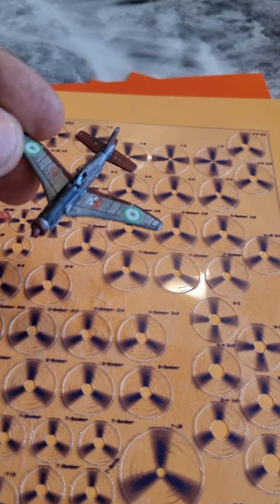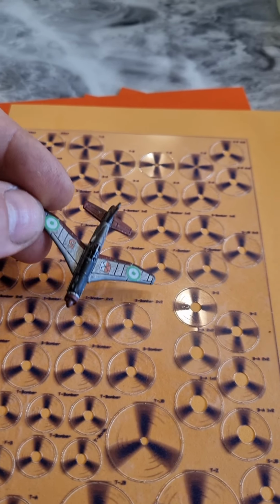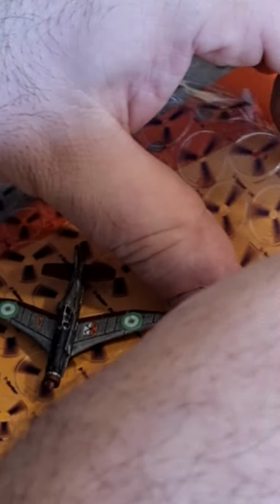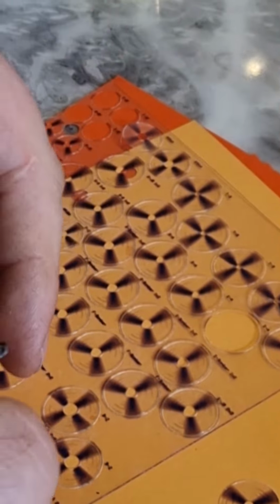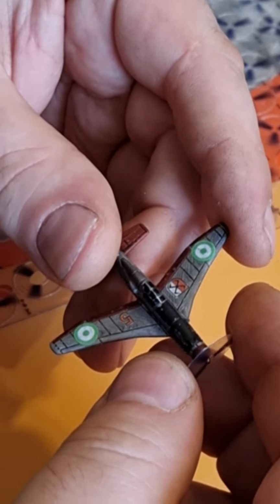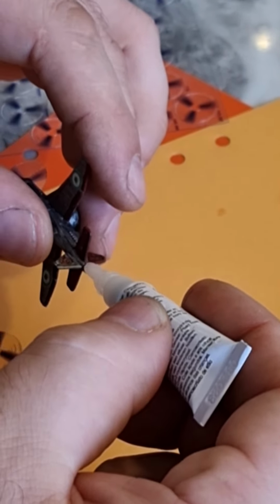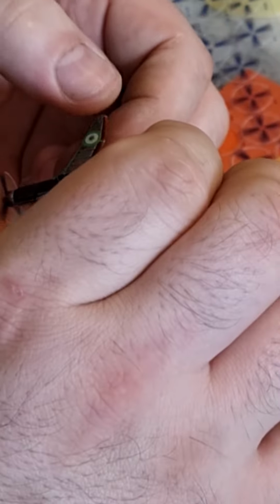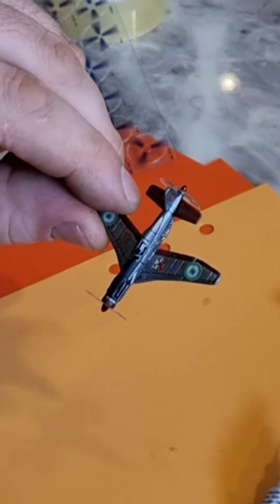Mounting Props to aircraft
Here is a fast instruction of how to glue props on aircraft.
The key letters at the propeller sheets are:
S: Saxony
B: Bavaria
T: Texas
F: FSAS
Second letter:
A: Standard Fighter
B: Advanced Fighter
JB: Fighter Bomber (from german word JagdtBomber)
DF: Dockfighter
Z: Zepelin/Airship